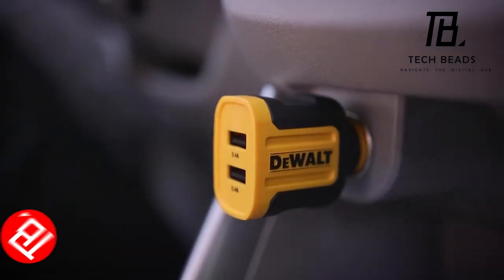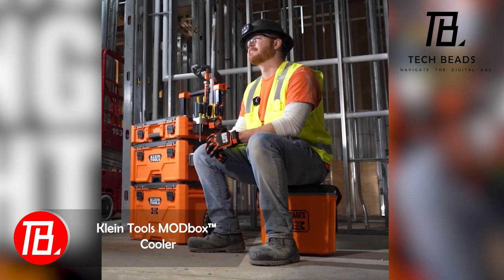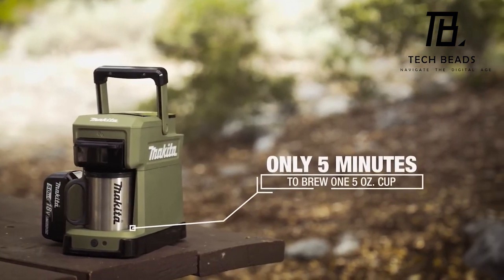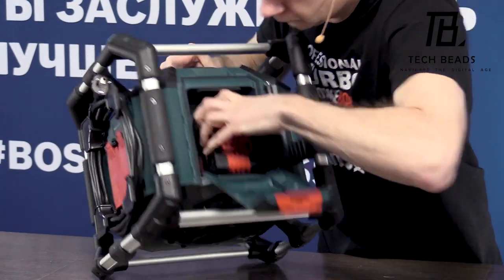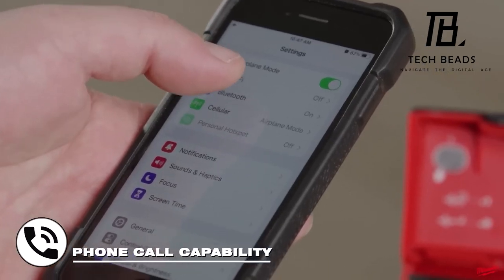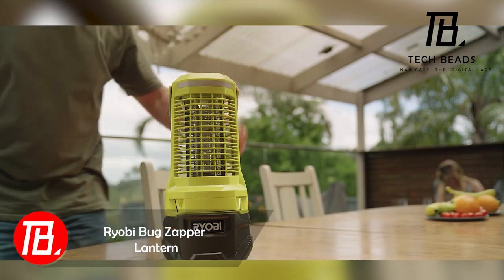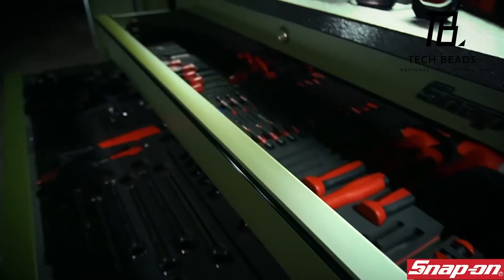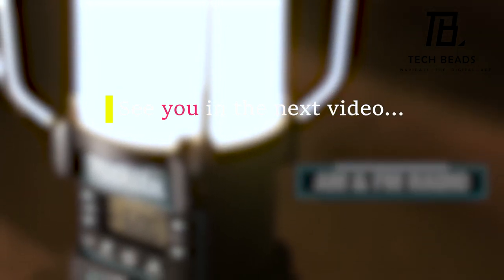BEST HEAVY DUTY TOOLS YOU SHOULD BE USING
Links
➤ DEWALT Mobile USB Charger

➤ DeWalt ToughSystem® Radio + Charger

➤ DeWalt DWST82732-1 TSTAK Job Site Clipboard

➤ Klein Tools MODbox™ Cooler

➤ Makita CM501D Coffee Maker

➤ Makita MW001GZ Microwave Oven

➤ Makita DRC200

➤ Bosch GPB 18V-5 C

➤ Milwaukee® M12™ Cordless Heated Gear

➤ Ryobi Bug Zapper Lantern

➤ Makita Outdoor Adventure 18V LXT Radio & LED Lantern

00:00 - Intro
00:19 - DEWALT Mobile USB Charger
00:58 - DeWalt ToughSystem® Radio + Charger
01:48 - DeWalt DWST82732-1 TSTAK Job Site Clipboard
02:23 - Klein Tools MODbox™ Cooler
03:12 - KNIPEX Cobra® XS
03:56 - Makita CM501D Coffee Maker
04:45 - Makita MW001GZ Microwave Oven
05:41 - Makita DRC200
06:31 - Bosch GPB 18V-5 C
07:23 - Milwaukee Glock G34
07:37 - FIT Revolver
08:26 - MILWAUKEE® REDLITHIUM™ USB Bluetooth® Jobsite Ear Buds
09:15 - Milwaukee® M12™ Cordless Heated Gear
10:01 - MILWAUKEE® Footwear
10:46 - Ryobi Bug Zapper Lantern
11:27 - Ryobi ROBOYAGI™
12:10 - Snap-on EPIQ EUV
13:11 - STIHL Toy Tools
13:57 - Makita Outdoor Adventure 18V LXT Radio & LED Lantern

Additional PC setup gears:
➤ ASUS ROG Swift PG329Q 32” ☛